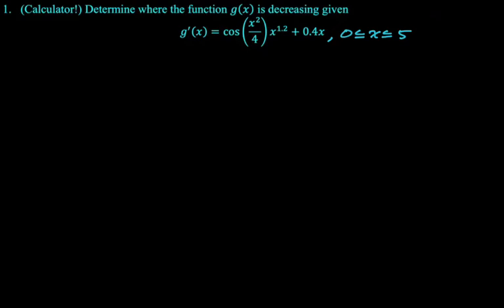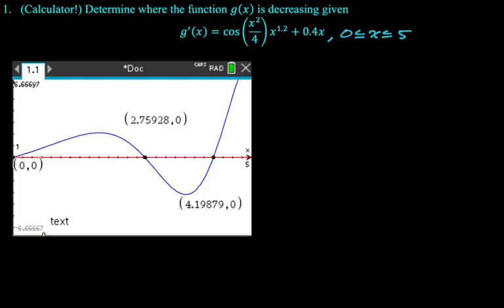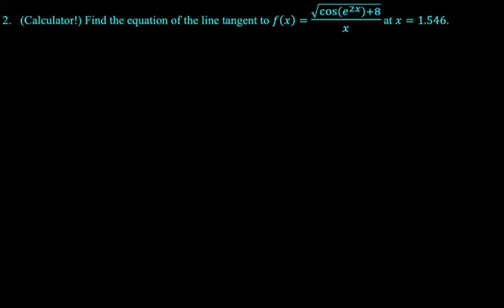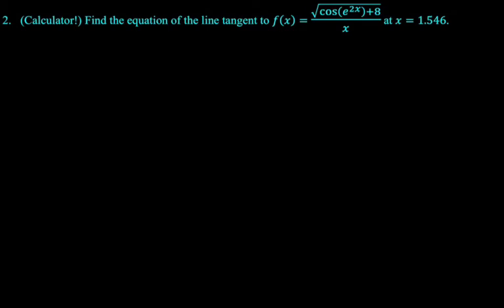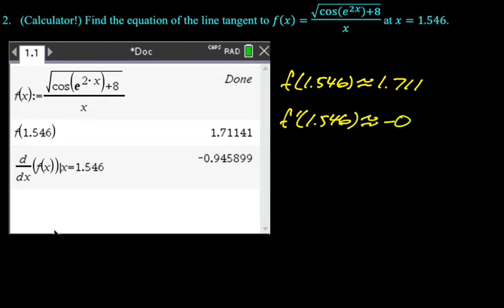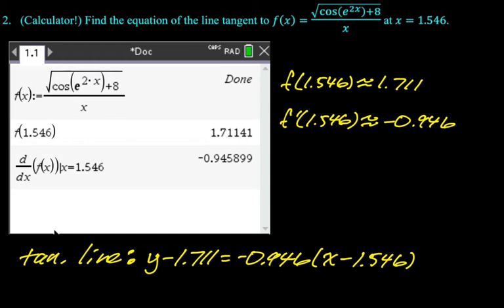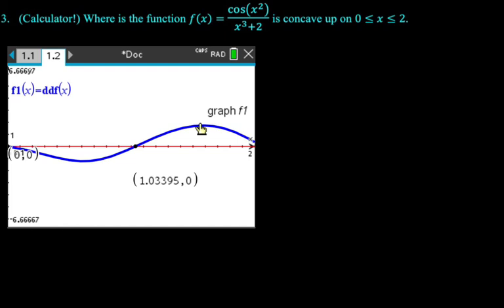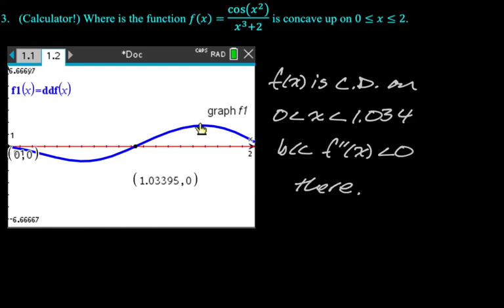AP Calc Problem Set of the Day 055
Topics:
calculator stuff; decreasing interval; tangent line; concavity